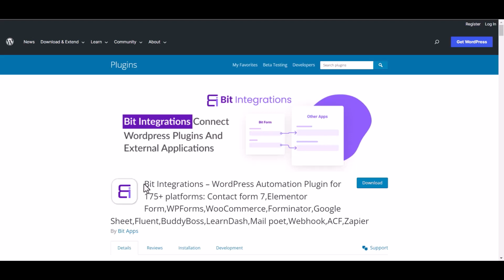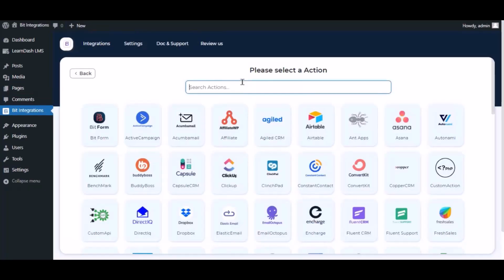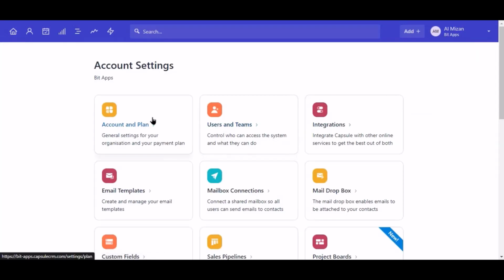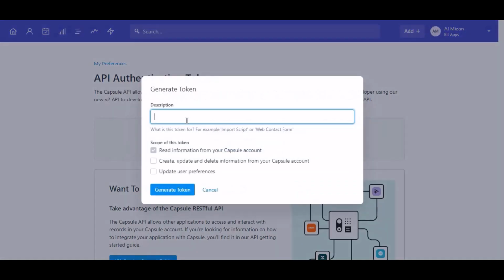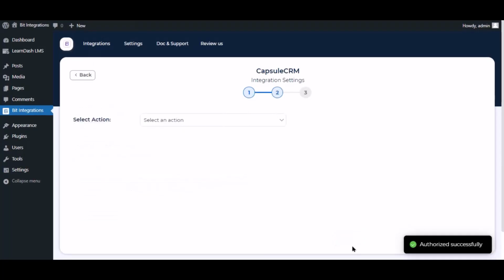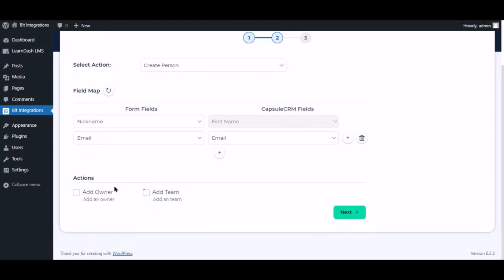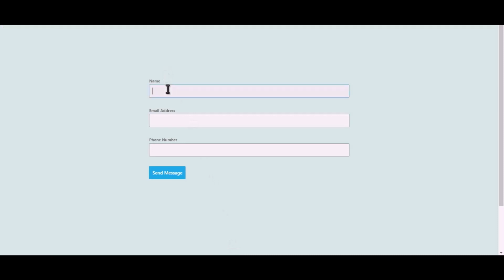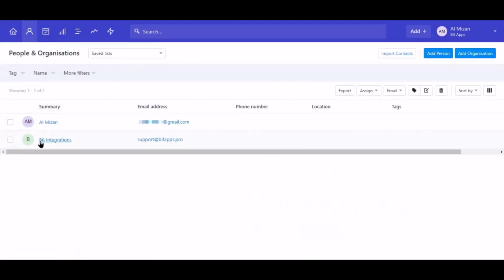Integrating Forminator Forms with Capsule CRM | Step-by-Step Tutorial | Bit Integrations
Unlock the power of seamless integration as we demonstrate how to connect Forminator Forms with Capsule CRM using the robust Bit Integrations WordPress plugin. In this step-by-step tutorial, we guide you through the process of enhancing your form submissions and streamlining your customer relationship management.

📋 Join us as we showcase the seamless integration of Forminator Forms with Capsule CRM using the Bit Integrations plugin for WordPress.
🔗 Seamlessly connect Forminator Forms with Capsule CRM to optimize your form submissions and streamline your customer relationship management.

Key highlights of this video:

✅ Learn how to integrate Forminator Forms with Capsule CRM using the Bit Integrations plugin, empowering you to automatically capture form data and sync it with your Capsule CRM account.
✅ Streamline your customer relationship management workflows by effortlessly managing your leads, contacts, and opportunities within Capsule CRM.

🚀 Bit Integrations Free Version: Take the first step towards maximizing your form submissions by integrating Forminator Forms with Capsule CRM using the Bit Integrations plugin for WordPress. Download the free version from the WordPress plugin directory:

💼 Upgrade to Bit Integrations Pro: Unlock advanced integration capabilities and harness the full potential of your Forminator Forms and Capsule CRM integration. Upgrade to the Pro version of Bit Integrations and streamline your customer relationship management:

Integrate Forminator Forms with Capsule CRM seamlessly using Bit Integrations and revolutionize your form submissions while optimizing your customer relationship management.